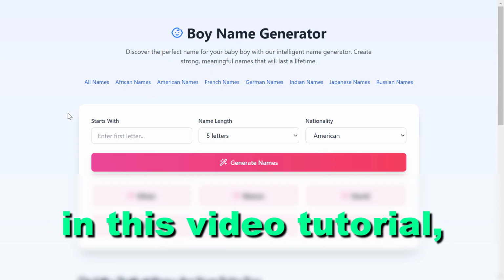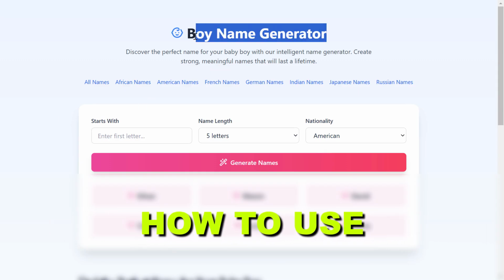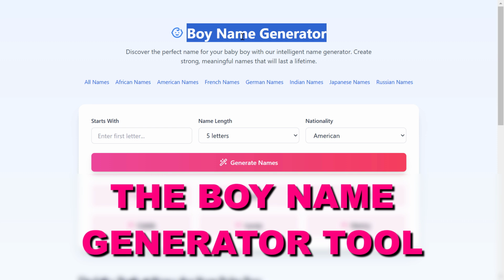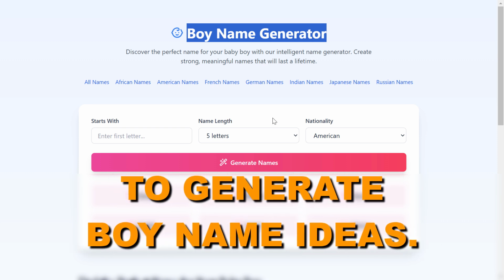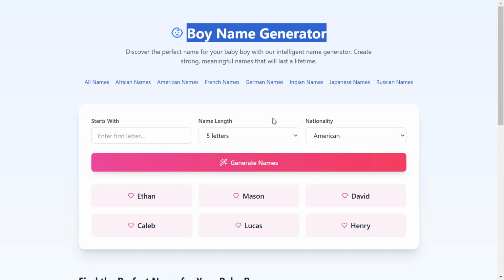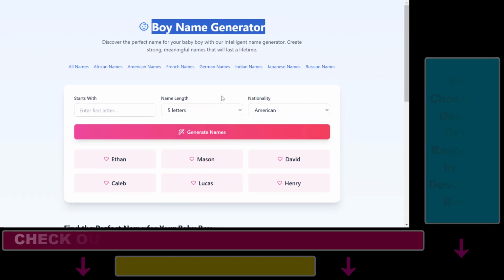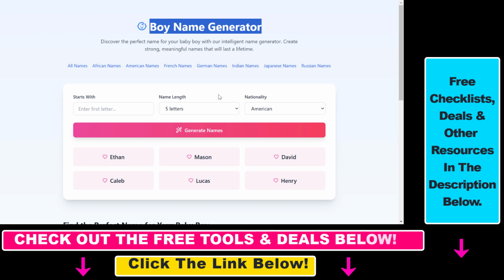How To Use Boy Name Generator To Come Up With Boy Name Ideas? [in 2025]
Learn how to use boy name generator to generate boy name ideas.